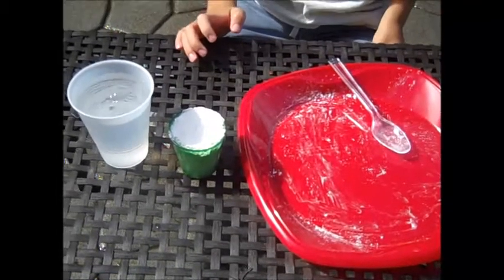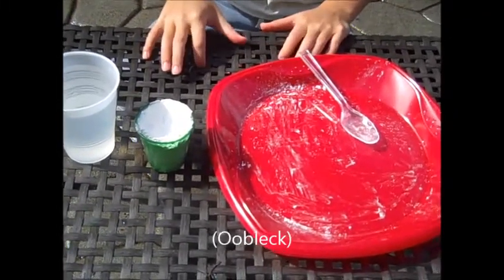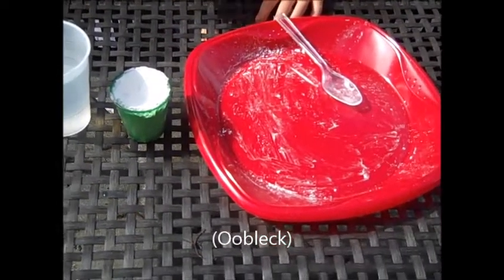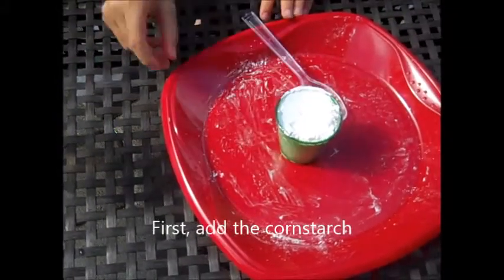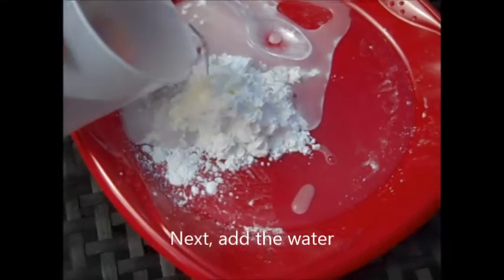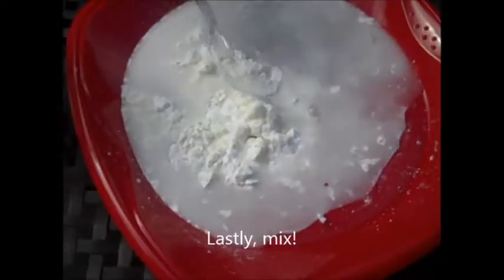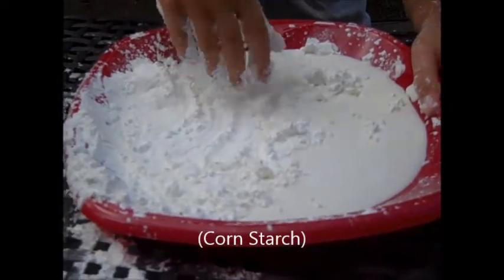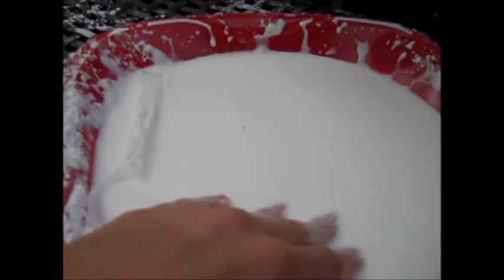How To Make Oobleck With Mr. Chuck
In this video, Mr. Chuck will show you how to make Oobleck with only cornstarch and water!

Mr. Chuck: Mr. Chuck Grew Up Wanting To Be A Scientist And His Dream Came True When EverythingKidsTube Laboratories Excepted Them Into Their Young Genius Program. Every Since He Has Been Wowing Us With His Creativity And Pure Genius. Mr. Chuck Is A World Renowned Scientist That We Are So Lucky To Have As Part Of Our Channel!